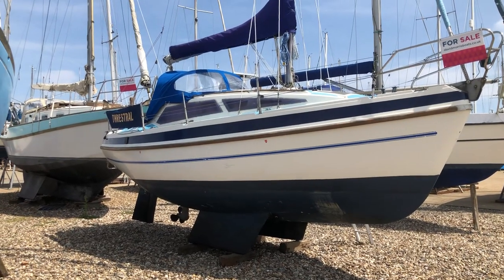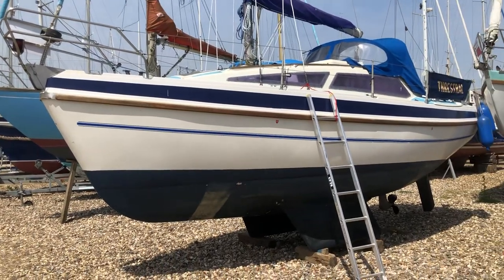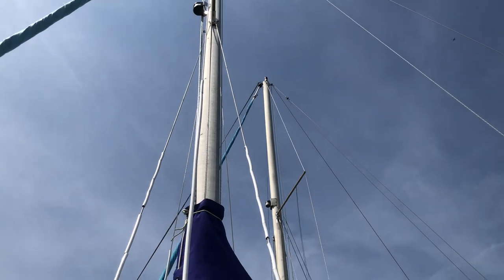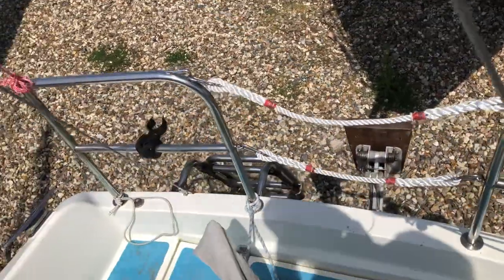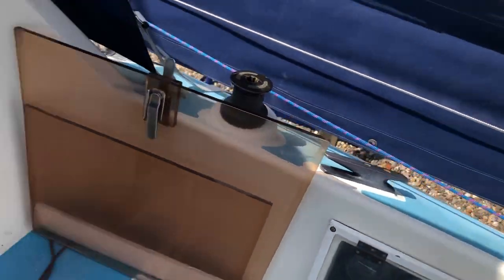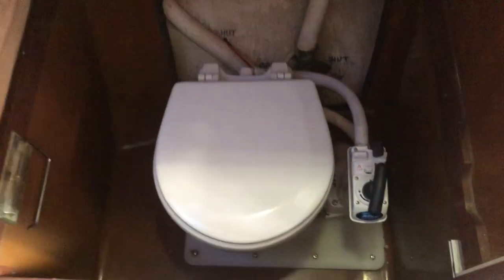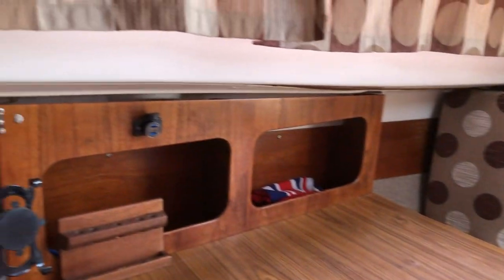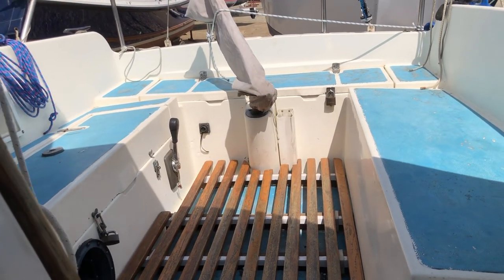Leisure 23SL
NOW SOLD

Walton on the Naze, Essex

1980 twin keel Leisure 23SL by Cobramould. Beta 13.5hp inboard diesel with only 970 hours, standing rigging replaced in 2022, mainsail new 2020, 2022 sprayhood, 5 berths with standing headroom!

Built in 1980. GRP construction with white and blue topsides and white superstructure, twin bilge keels, self draining aft cockpit with tiller steering, outboard mounted on transom, masthead Bermudan sloop rig and 5 berth internal layout with a maximum headroom of around 5’10”.

BUILDER:

Cobramould. Hull No 210.

DIMENSIONS:

LOA 22' 8" (6.9m)

LWL 20'0" (6.10m)

Headroom 5' 10"

Displacement 4050 lbs

In this case we are acting as Brokers only. Whilst every care has been taken in their preparation, the correctness of these particulars is not guaranteed. The particulars are intended only as a guide and they do not constitute a term of any contract. A prospective Buyer is strongly advised to check the particulars and where appropriate at their own expense to employ a qualified Marine Surveyor to carry out a survey and/or to have an engine trial conducted which if conducted by us shall not imply any liability for such engine on our part. Life-saving appliances do not form part of the inventory and it is for the buyer to ensure they are in date and suitable for their purposes.